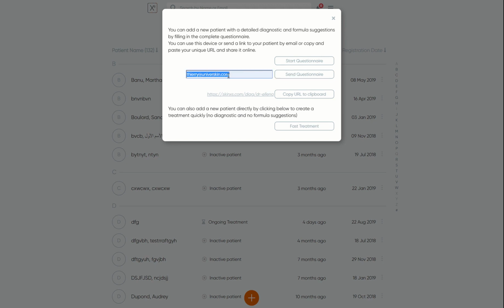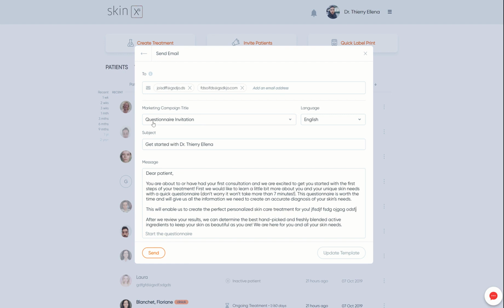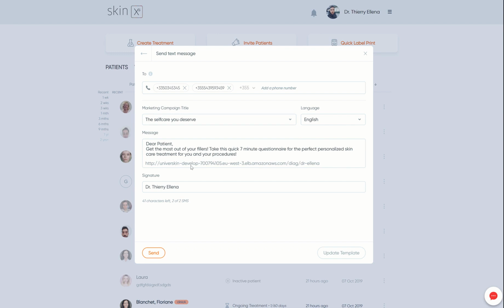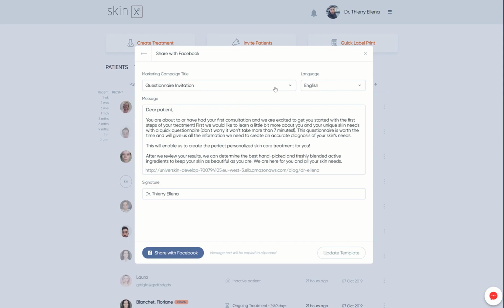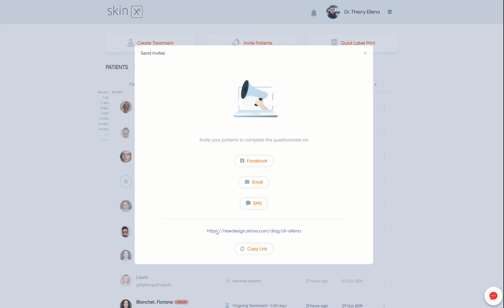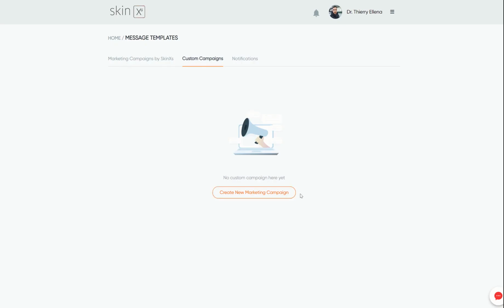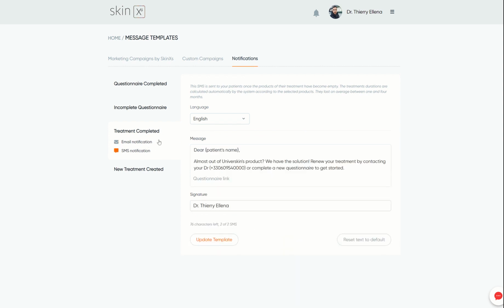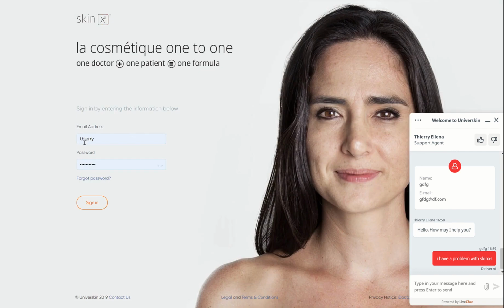Skinxs2 Tutorial video part4